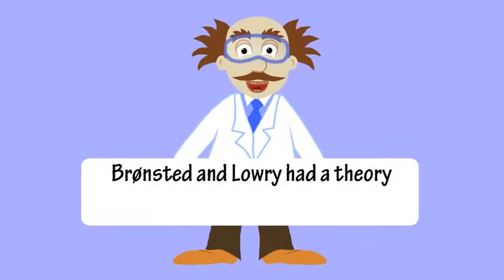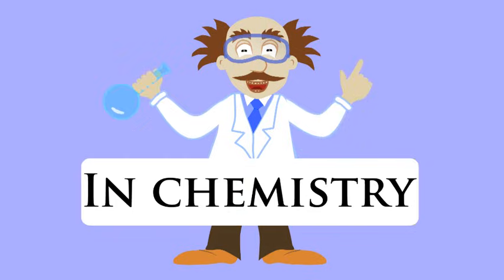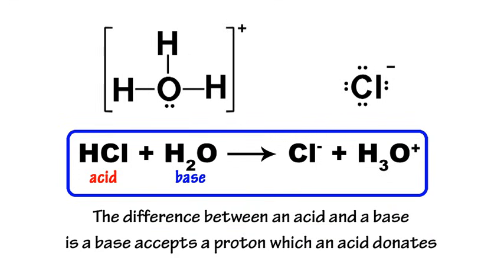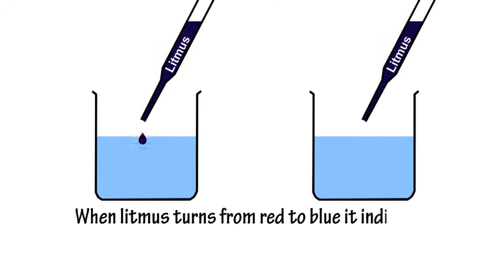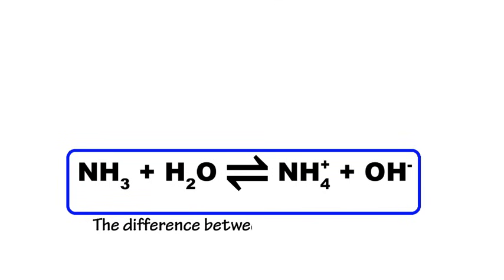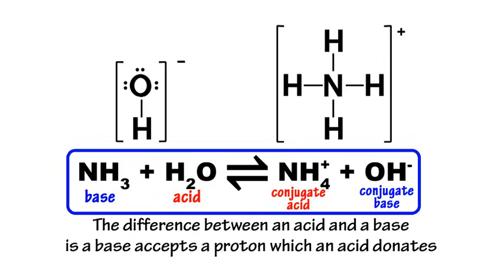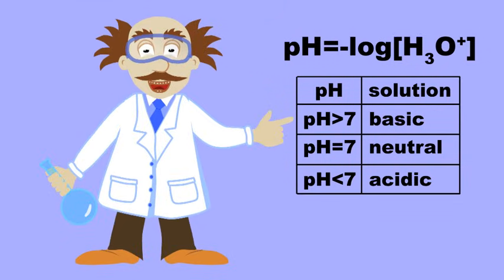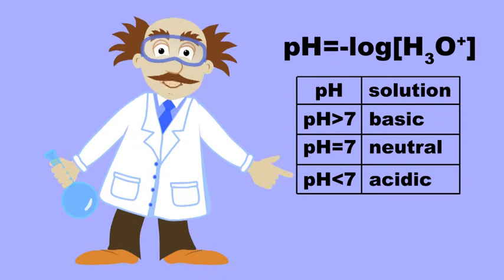Acids and bases music video by Peter Weatherall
From Peter Weatherall's new DVD "A Chemistry Songbook": 20 topics set to original music and animation, guaranteed to make your chemistry class fizz, available from kidsinglish.com (email )